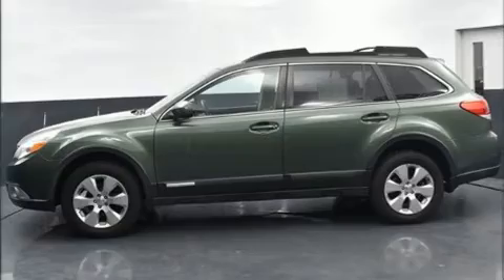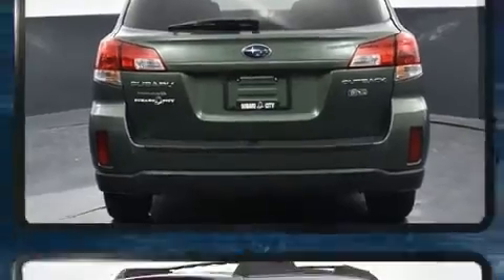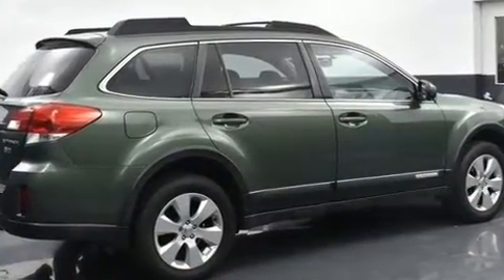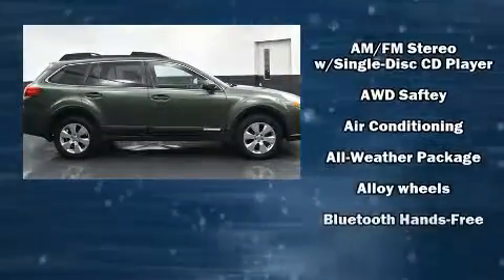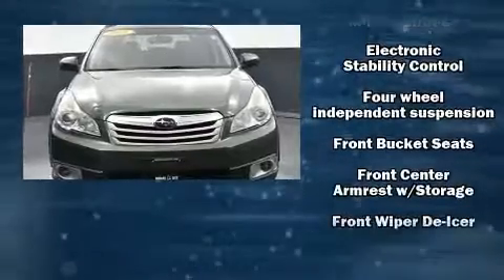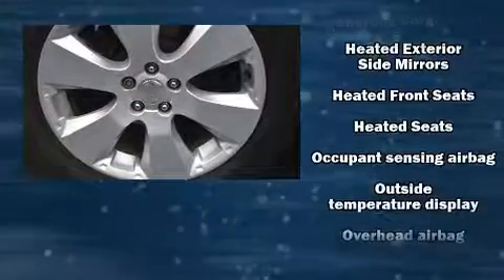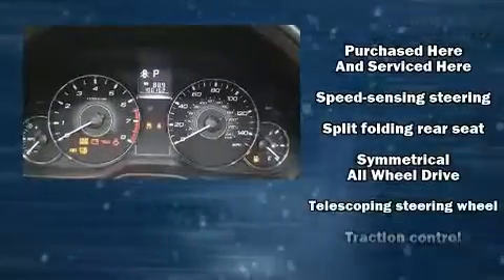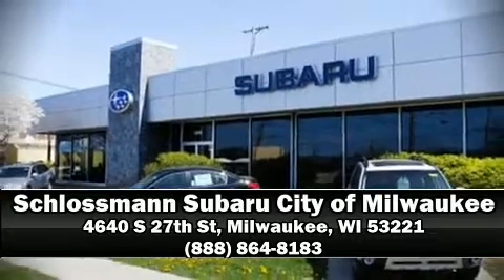2011 Subaru Outback 2.5i Premium in Milwaukee, WI 53221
Outstanding design defines the 2011 Subaru Outback. Under the hood you'll find a 4 cylinder engine with more than 170 horsepower, providing a spirited, yet composed ride and drive. It's equipped with tons of terrific amenities, but it won't break your budget. Like all wheel drive, 1-touch window functionality, a tachometer, a trip computer, front bucket seats, tilt steering wheel, an overhead console, and cruise control. Curtain airbags combine with standard stability control in creating a comprehensive safety network. A Carfax history report provides you peace of mind by detailing information related to past owners and service records. Our experienced sales staff is eager to share its knowledge and enthusiasm with you. We'd be happy to answer any questions that you may have. Stop by our dealership or give us a call for more information.